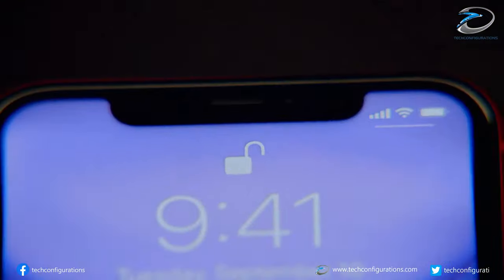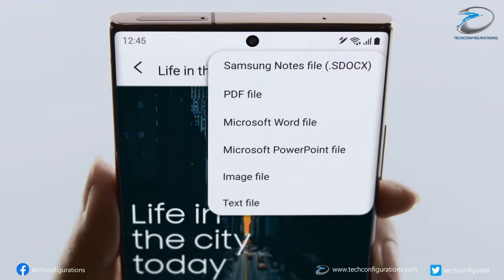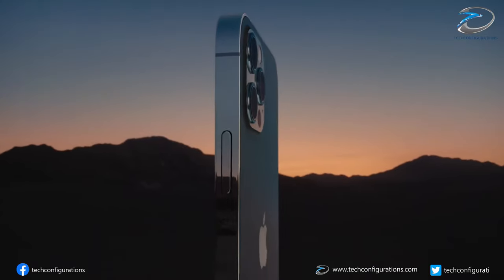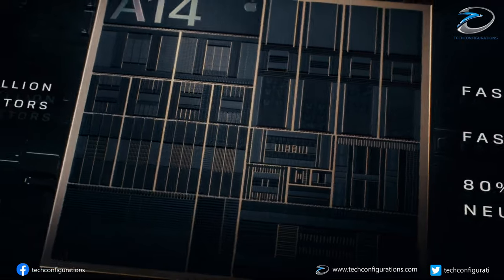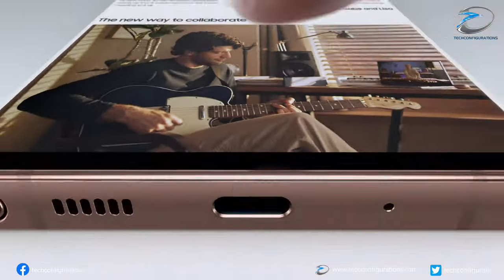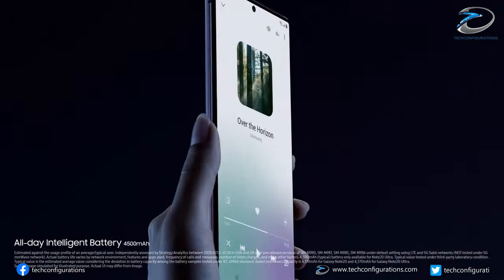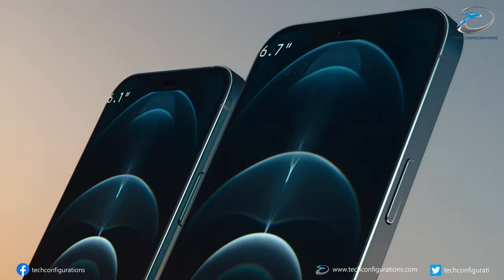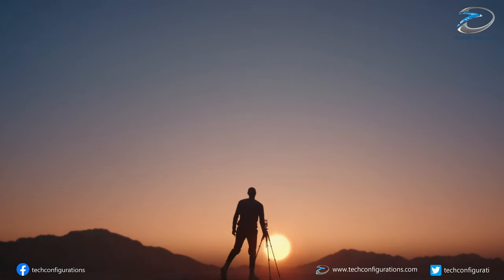Amazing News!! iPhone 13 could be the Every thing you Ever Wanted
0:16 iPhone 13 intro
0:55 iPhone 13 to be notch less with in-display fingerprint scanner
1:30 Apple working on Ultrasonic in-display technology similar to Qualcomm for iPhone 13 pricing
2:14 iphone 13 to feature 120hz display with LTPO technology
3:00 iPhone 13 opinion and conclusion

News Updates